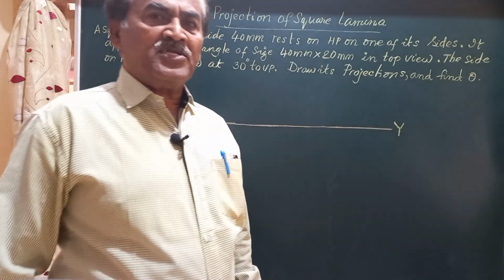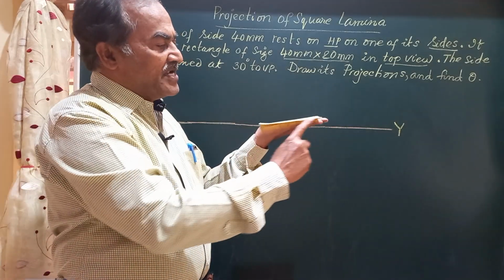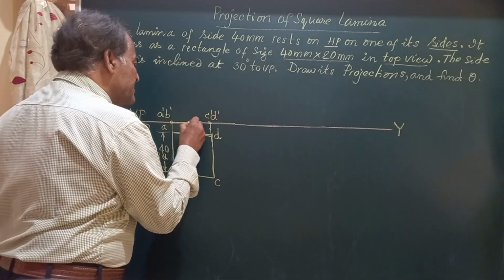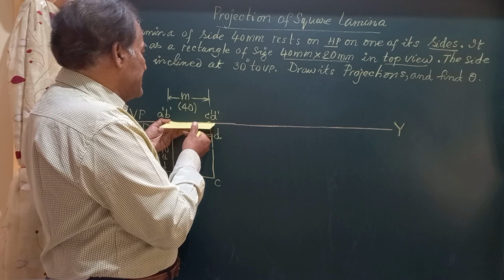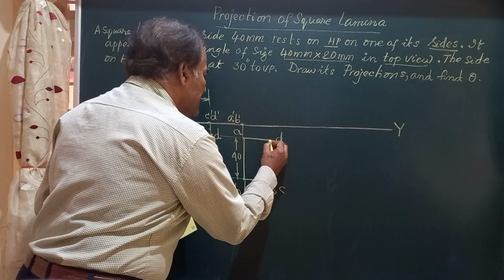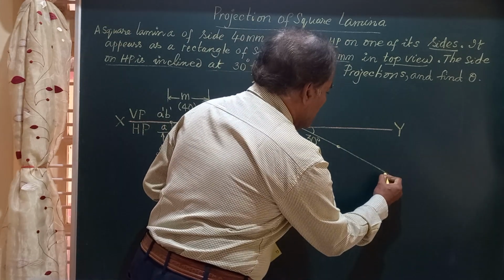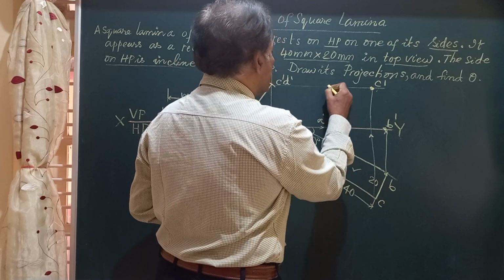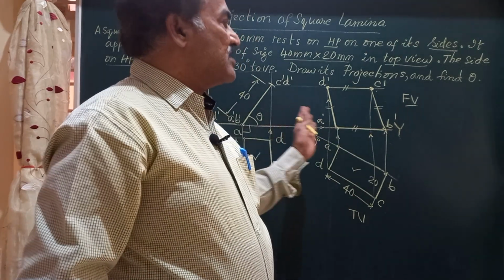Projection of a square lamina